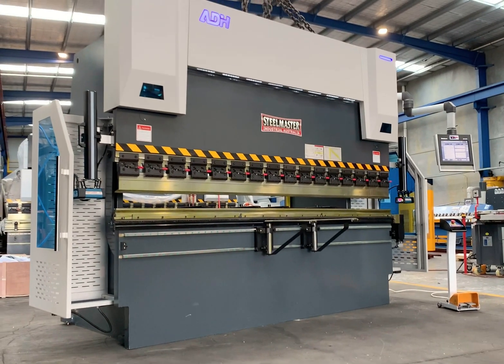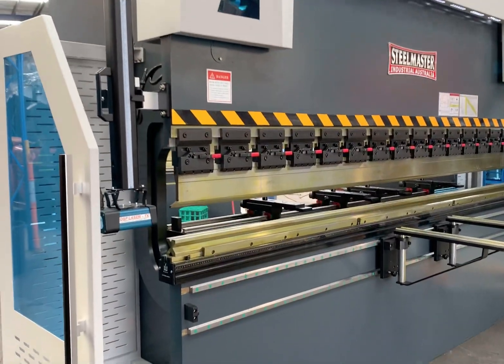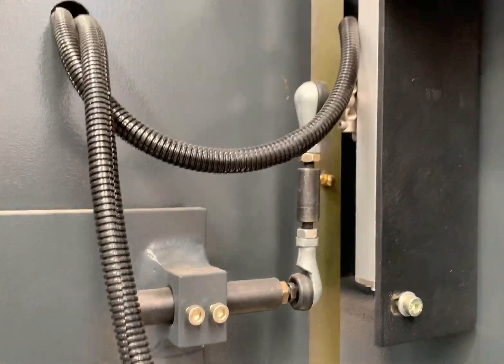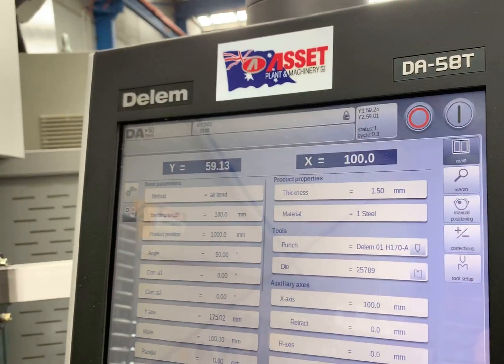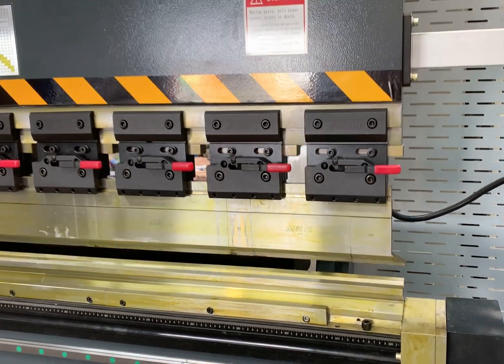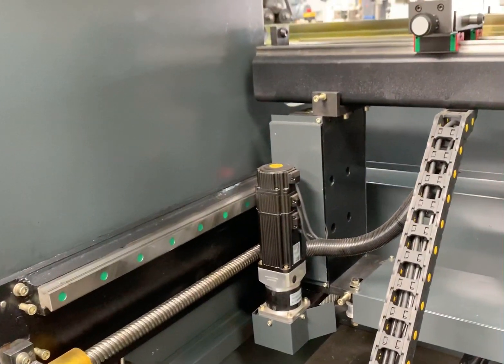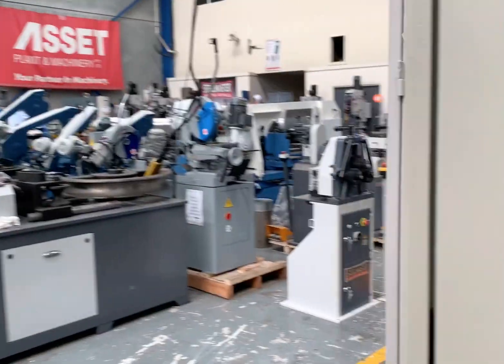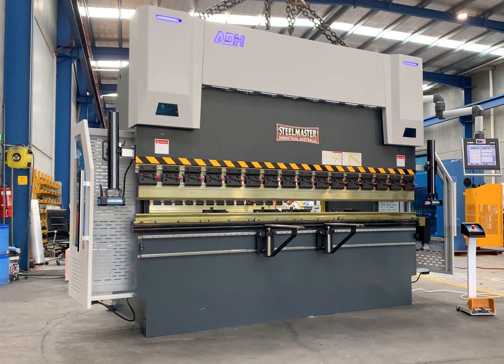ADH Euro Pro B32135 CNC5 Energy Efficient Pressbrake. 3200mm x 135Ton, 5 Axis Delem DA58T Control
ADH Euro Pro B32135 CNC5 Energy Efficient Pressbrake. 3200mm x 135Ton, 5 Axis Delem DA58T Control Y1,Y2, X, R & CNC Table Crowning Control. Large Open Height & Throat, Italian DSP Laser Guards

ADH Euro Pro A Series CNC Pressbrakes offer unbeatable quality & competitive pricing!
Our New Efficiency Stand By Inverter Motor – Offers low cost operation followed up by all but silent machine operation.

Features
❚Energy efficient “Stand-By” inverter motor
❚precise and accurate 5 axis cnc press brakes.
❚ADH machine frames consist of a monolithic structure with hot rolled high quality steel
❚CNC5 Controlled Axis (Y1, Y2, X, R, & Crowning) as standard.
❚full electronic Synchronisation with proportional valve technology. Guaranteed beam positioning of +/- 0.01mm (Y1 and Y2 Axis)
❚German Hoerbiger hydraulic system
❚cylinders made from high quality forged steel, precision honed
❚accurate positioning and repeat ability of synchronised cnc press brakes, achieved by synchronising the hydraulic cylinders with advanced CNC control of proportional valves and use of optic linear scales
❚CNC controlled back gauge with ball screw spindles, ball guides and AC or DC servo motors
❚Euro quick action tool holders.
❚linear guided sliding front sheet supports.
❚ergonomic swing-away control panel
❚side and rear safety guards with safety interlocks

❚Quality European Engineered Build Quality
❚135 Ton Bending Capacity
❚3200mm Bending Length
❚5 axis cnc control, Y1, Y2, X, R & Crowning
❚Delem DA58T Controller
❚High Speed Servo Operation
❚2700mm Distance Between Frames
❚400mm Side Throat Depth
❚880mm Table Height
❚200mm Ram Stroke
❚400mm Open Height
❚200mm / sec approach speed
❚10mm / sec bending speed
❚160mm / sec return speed
❚750mm precision back gauge stroke
❚Italian DSP laser guards included
❚7.5Kw / 415V Motor Power
❚3500mm x 1650mm x 2450mm Footprint
❚8500Kg Weight

Pressbrake Tooling Supplied
❚60mm x 60mm x 4 Vee Bottom Block
❚Segmented Offset (Gooseneck) Tooling

Optional Equipment
❚Delem DA66 Touch Controllers
❚Delem 69Touch - Please ask
❚Profile T3D - Offline Software For DA-66-T
❚Profile T3D - Offline Software For DA-69-T - Free With Controller Upgrade
❚Z1, Z2 Axis Added

DELEM offer as follows in CNC

❚ DELEM DA52s
❚ Y1, Y2, X & Crowning (4 Axis)
❚ DELEM DA58 (2 Dimensional)
❚ Y1, Y2, X & R & Crowning (5 Axis)
❚ DELEM DA66T (3 Dimensional)
❚ Y1, Y2, X, R, Z1, Z2 & Crowning (7 Axis)

❚19#0660 - STEELMASTER Plastic Die Cover Protective Folding Film – Sold Per Metre – Improves Bend Quality Finish
❚19+0126 – Pressbrake Bottom Dieblock, Catering Profile 3200mm - Excluding Holder
❚19+0240 – STEELMASTER Bottom Single 16mm Vee Tooling - US 20.416/35° V=16 R2,0 L.MM.835
❚19+0268 - STEELMASTER Fold & Crush Dutch Tooling - US 300/26° V=12 R2,0 L.MM.500
❚19+0113 – Single Edge Knife Top Punch - Pressbrake Tooling – 3200mm Long x 15º Profile – Type 2
❚19+0138 – Double Edge Knife Top Punch - Pressbrake Tooling – 3200mm Long x 35º Profile – Type 2
❚19+0238 - STEELMASTER US 152/88 Degree, Radius 0.8mm Press Brake Tooling – 835mm Long
❚50+0156 - Dial Protractor With Bevelled Blade - Metric Calibrations.
❚50+0159 - Digital Micrometers - 0-25mm Range, Dual Reading, Metric & Imperial.